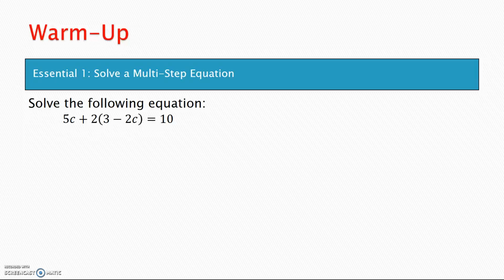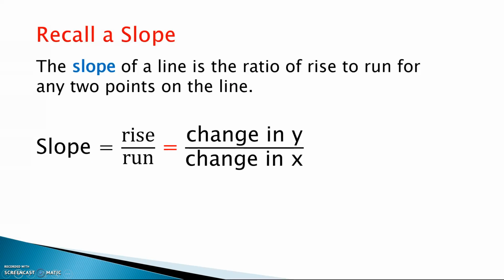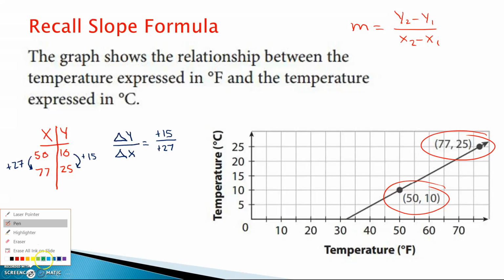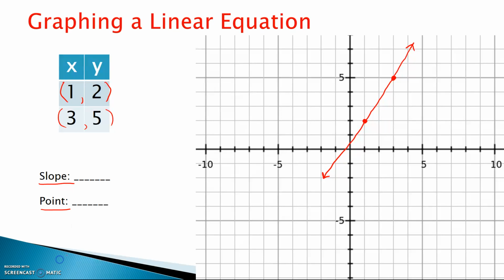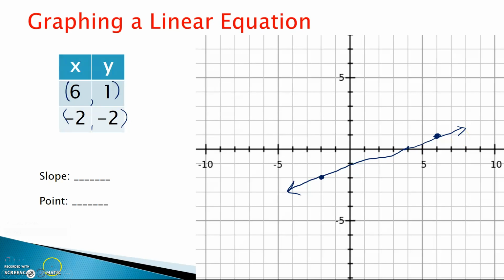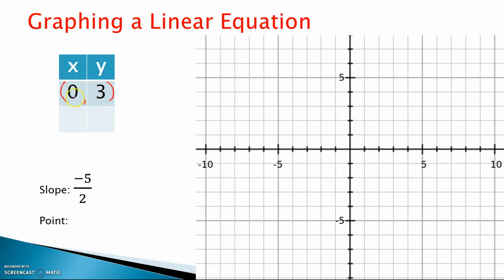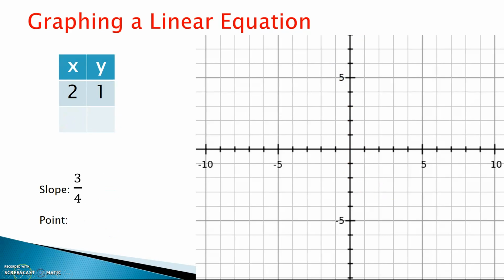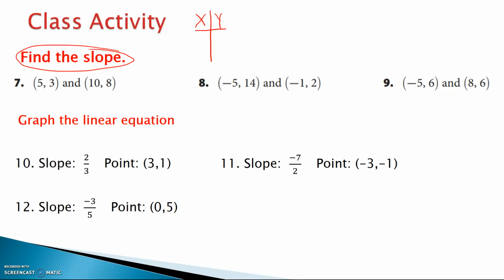10/11/18 - Algebra 1